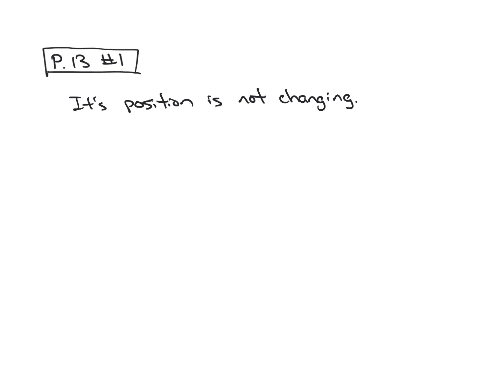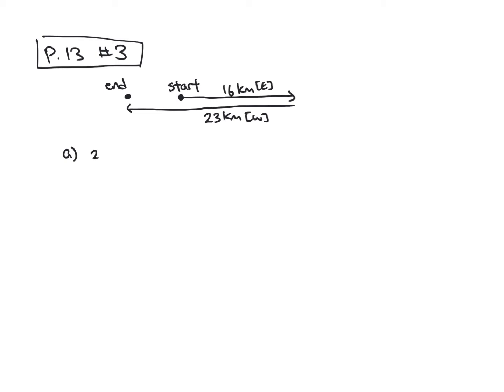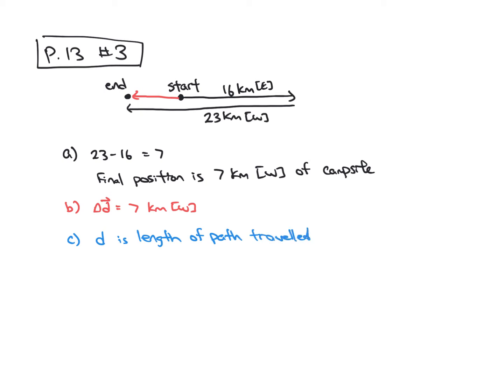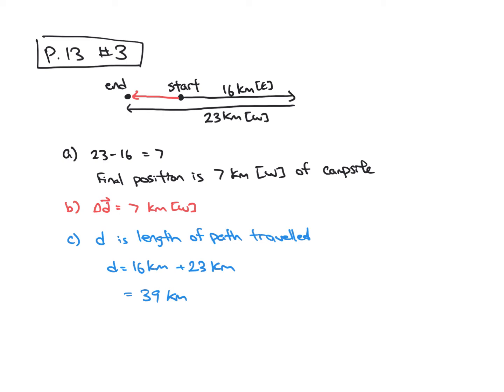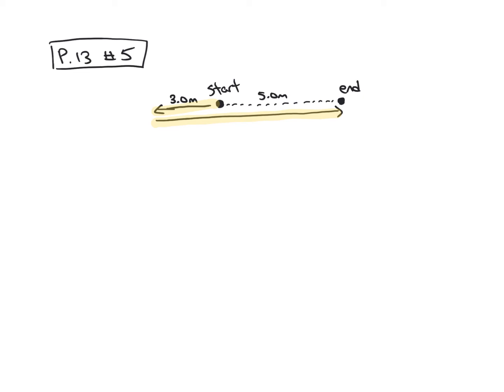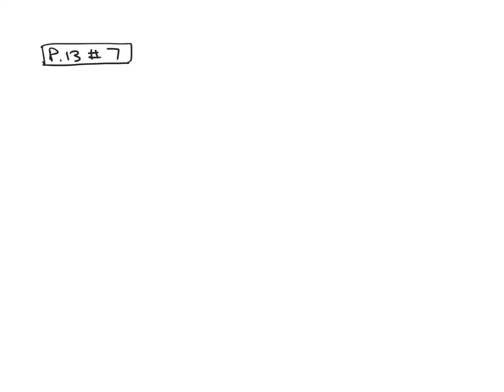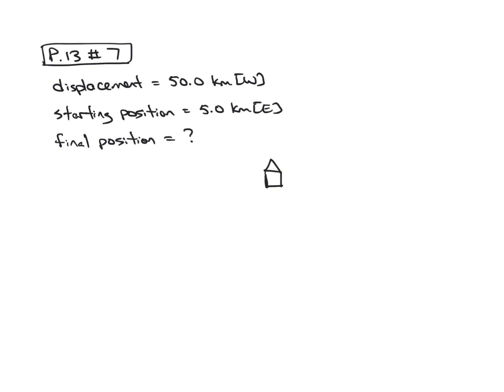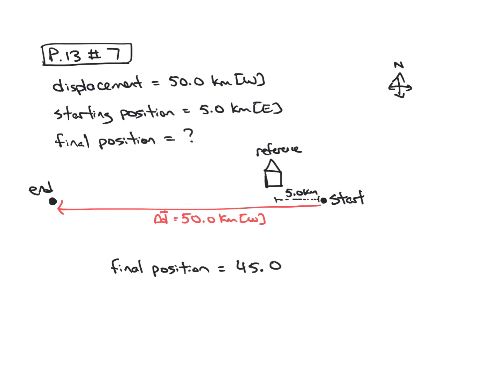PS11 p.13 #1,3,5,7.mp4